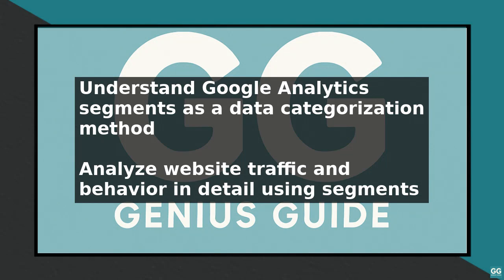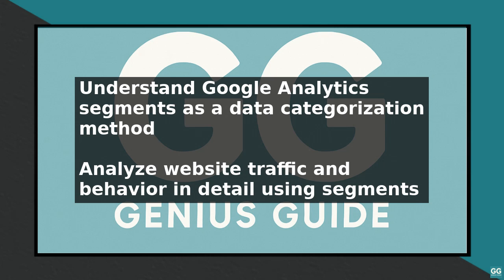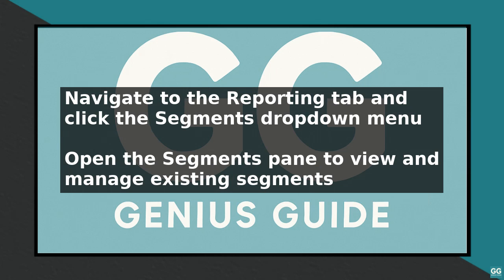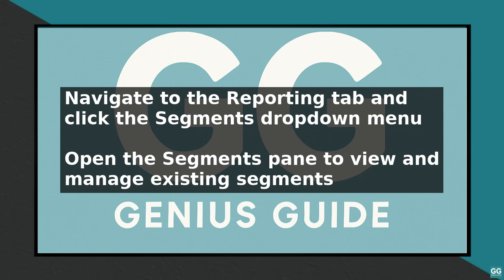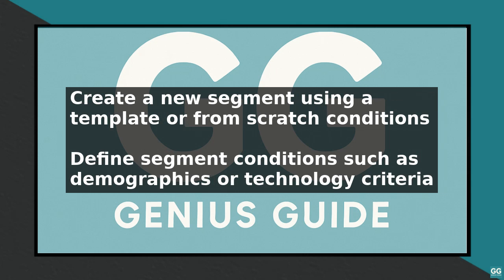How To Customize Google Analytics Segments (2025)